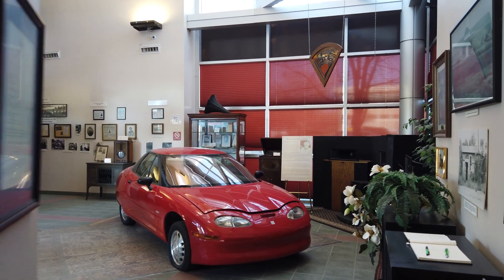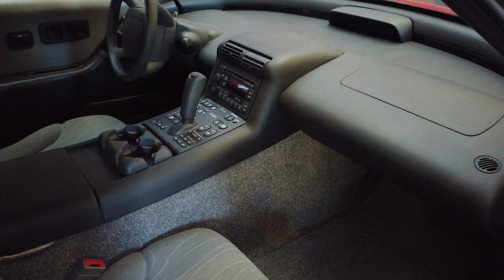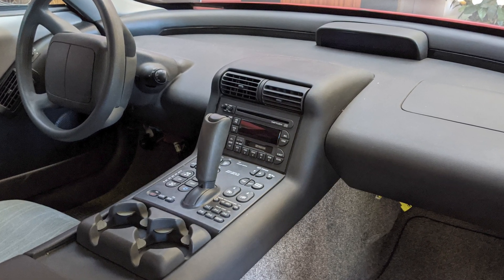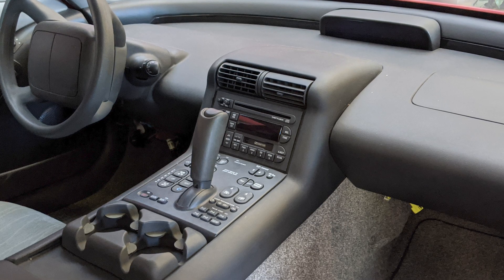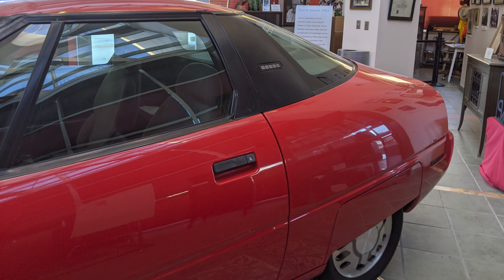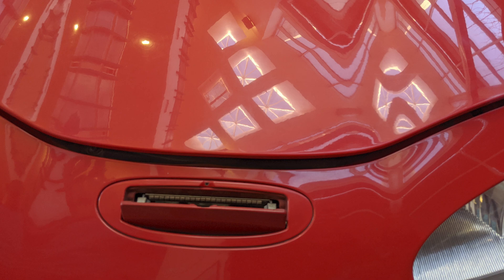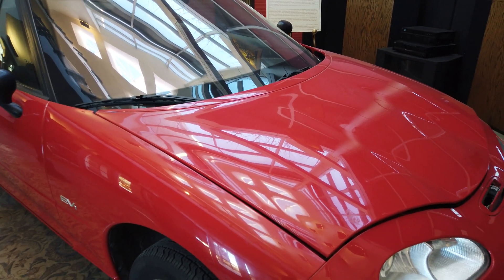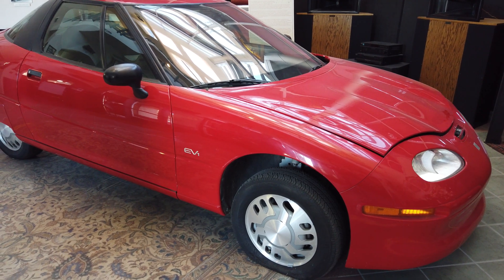A Look Inside a 1997 GM EV1 electric vehicle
[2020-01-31] A look at one of the rare surviving GM EV1 electric vehicles. This one was built in 1997, which was the first model year of production. Like nearly all EV1s, this one had its electronics disabled. The trunk of this vehicle was locked and while the hood looks like it's popped open, the release latch couldn't be located so unfortunately I wasn't able to show how it looks under the hood.

This vehicle is located in the Paul Klipsch Museum at New Mexico State University.

Full closed captions are available in case the voiceover is hard to hear.

Shot in 4K60 on the DJI Osmo Pocket.